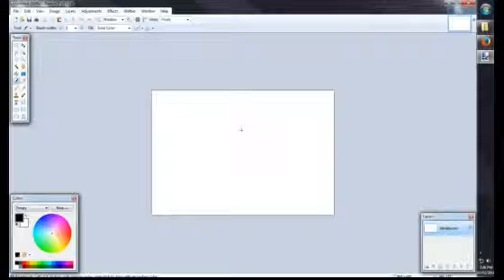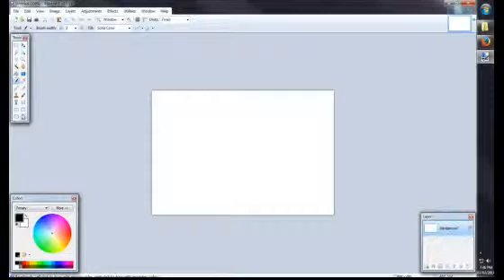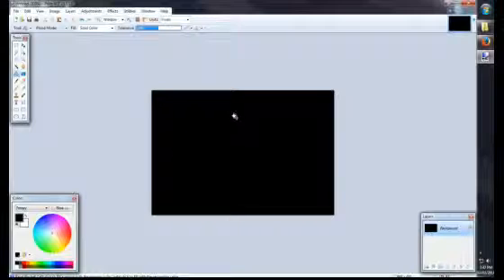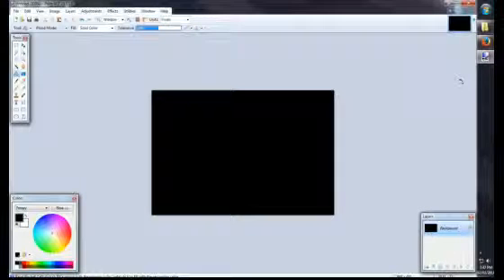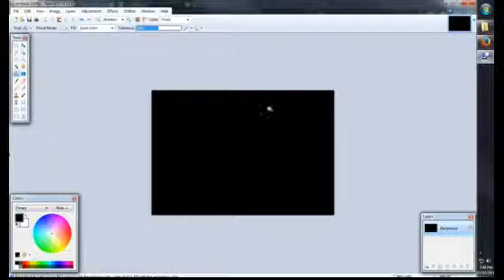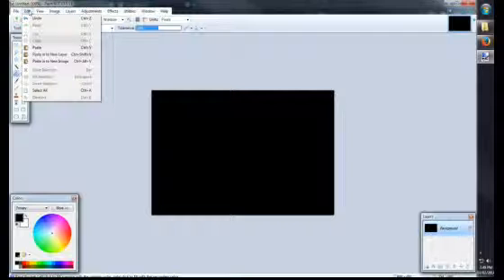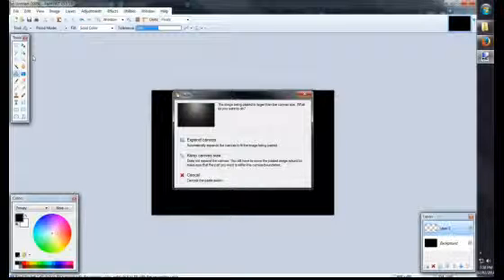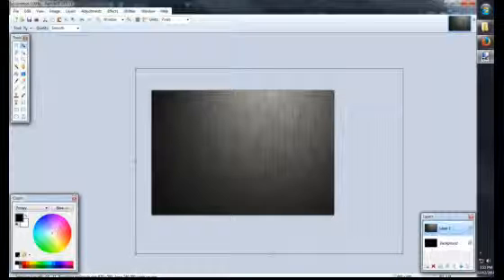newbie2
Paint.net AV Creation 2